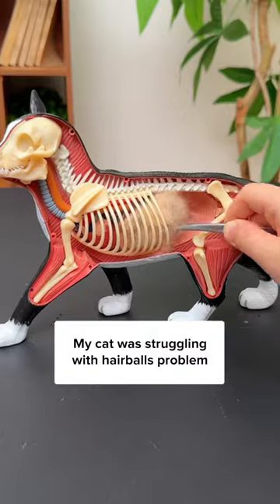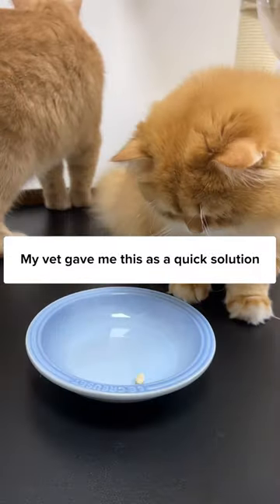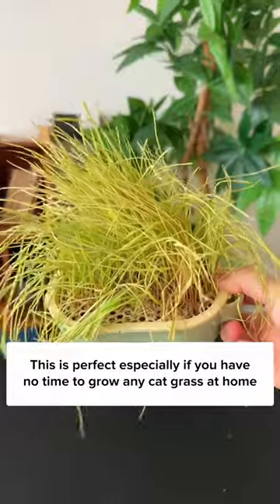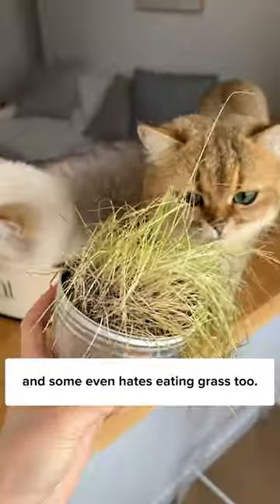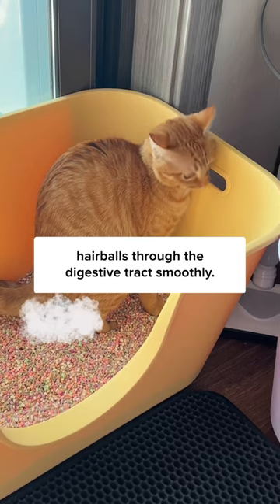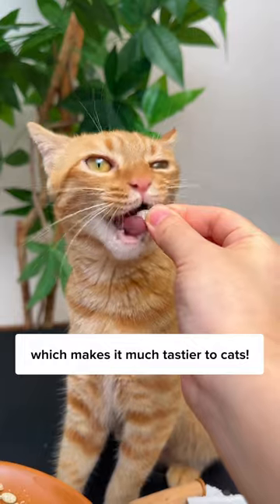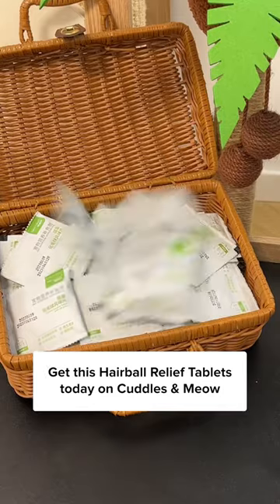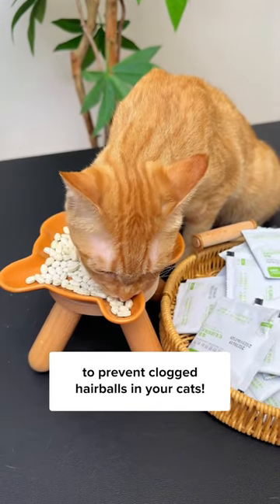This Madness Needs to End NOW! 😿